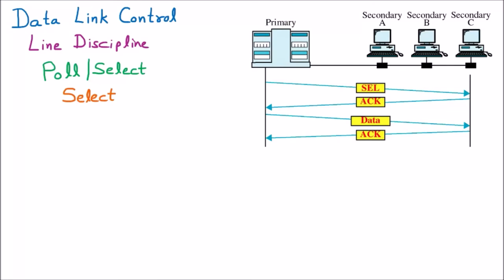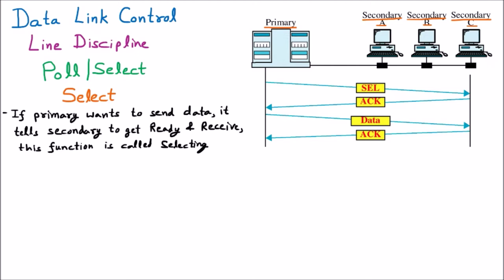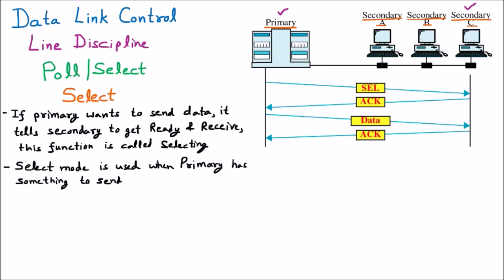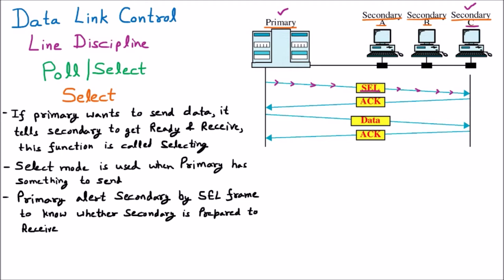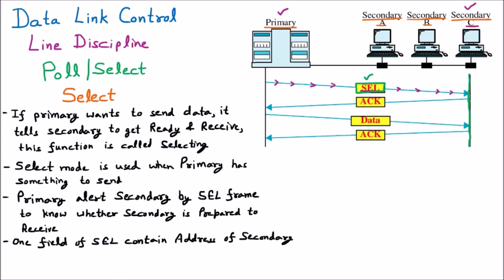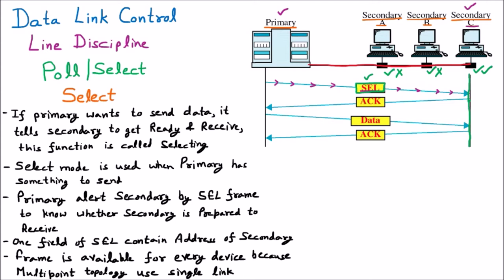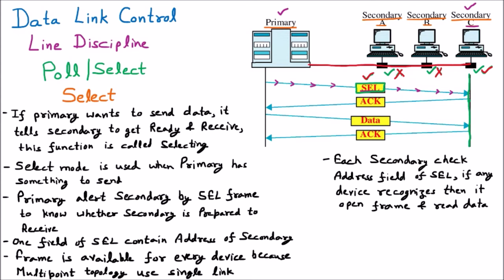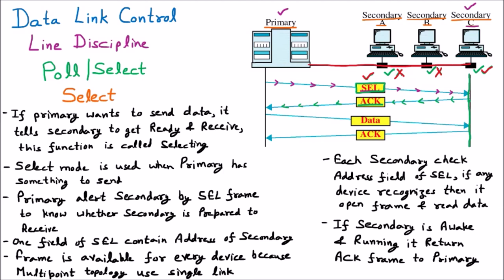Select | Selecting | Poll/Select | Computer Networks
Select | Selecting | Poll/Select | Line Discipline | Data Link Control | Data Link Layer | Functions | Protocols | Computer Networks | CN | AV | Ankit Verma